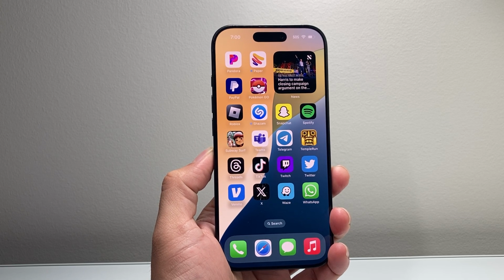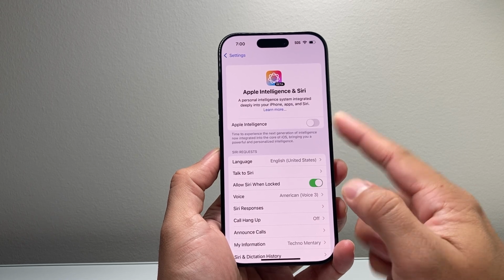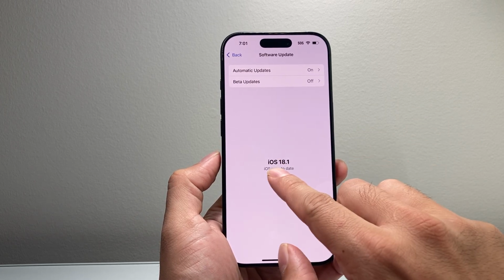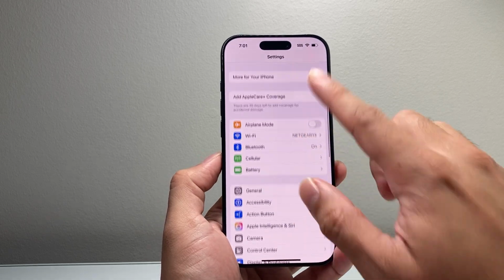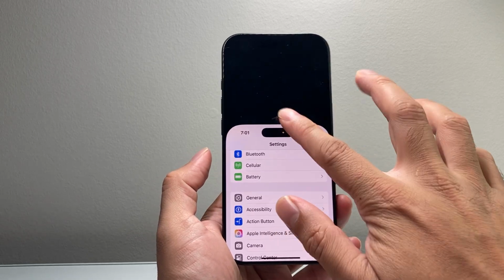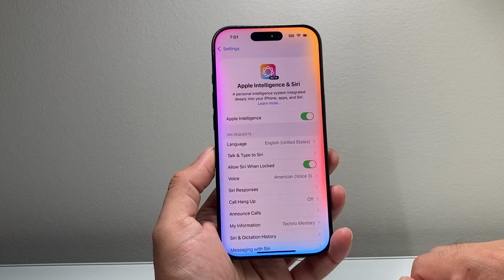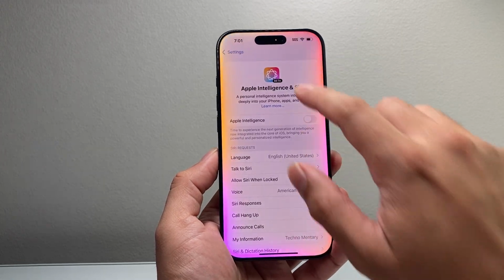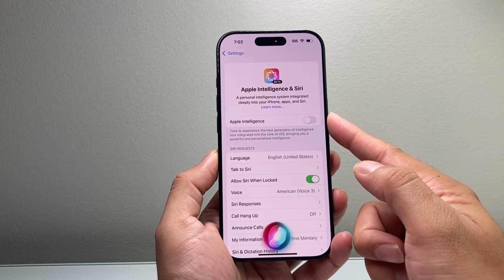How To Deactivate Apple Intelligence on iPhone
In this tutorial we show you how to deactivate Apple Intelligence or AI on your Apple iPhone!